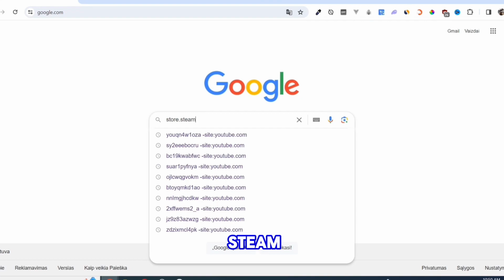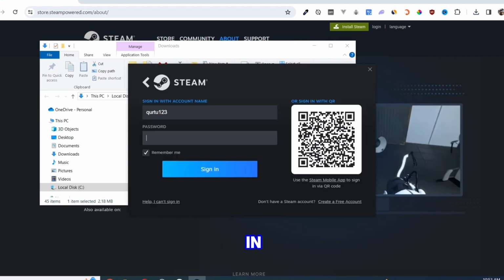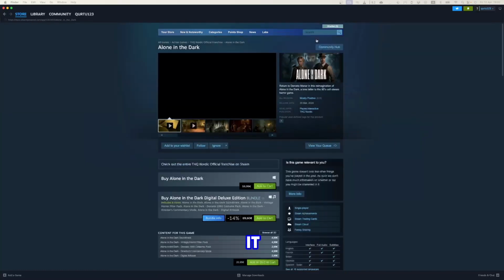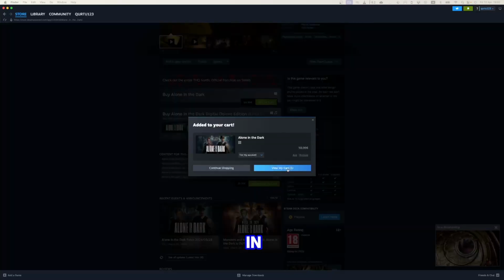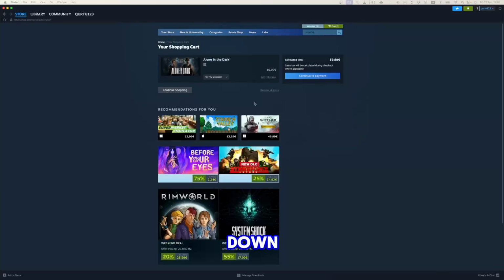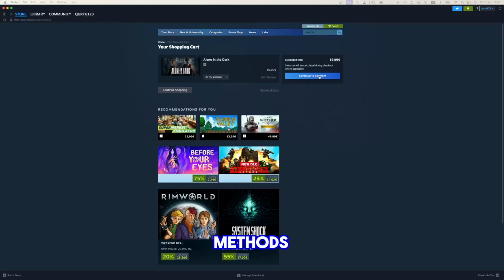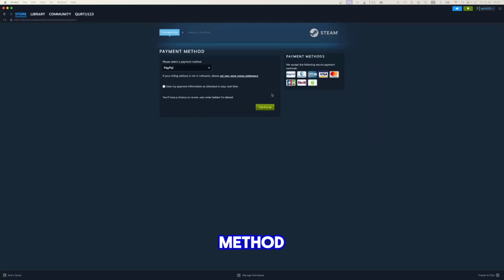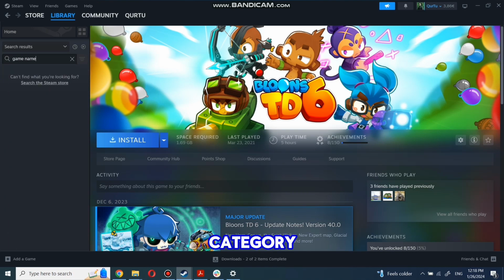How to Download Alone in The Dark 2024 (Simple Guide)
Are you ready to embark on a chilling adventure into the depths of darkness? Dive into the world of Alone in The Dark with our comprehensive download guide! In this video, we'll walk you through the step-by-step process of acquiring this gripping survival horror game for your PC. Whether you're on Windows or another operating system, we've got you covered. Discover how to download, install, and get started with Alone in The Dark on your computer today. Don't miss out on the spine-tingling thrills – start your journey into the unknown now!